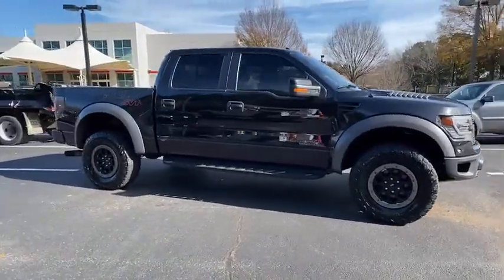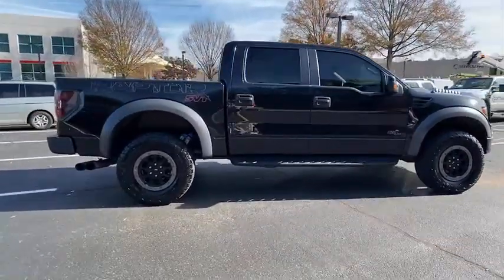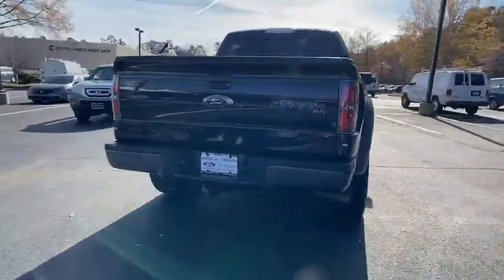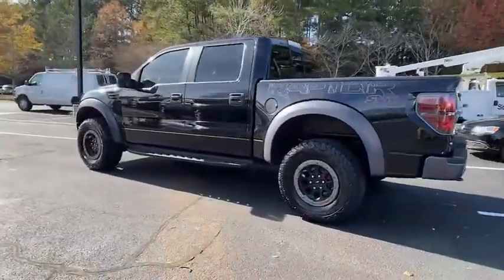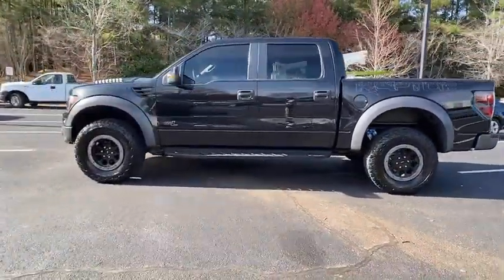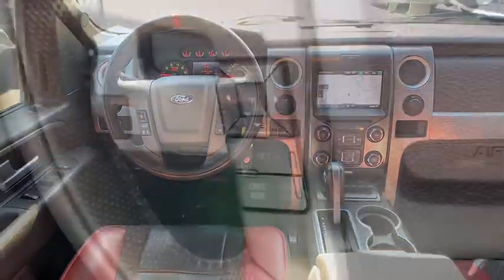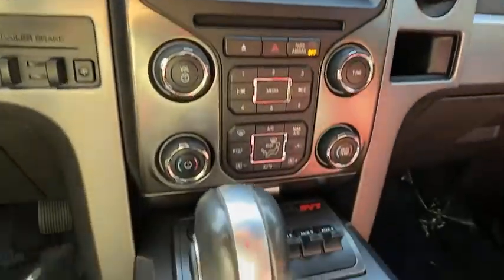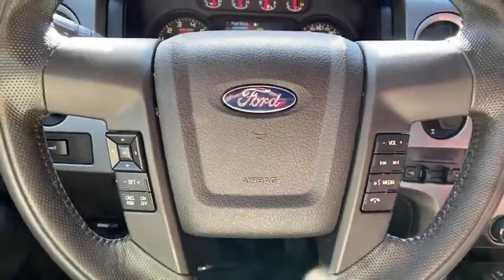2014 Ford F-150 Alpharetta, Roswell, Cumming, Sandy Springs, Marietta, GA P03065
Tuxedo Black Metallic Used 2014 Ford F-150 available in Alpharetta, Georgia at Angela Krause Ford Lincoln. Servicing the Roswell, Cumming, Sandy Springs, Marietta, GA area.
2014 Ford F-150 SVT Raptor - Stock#: P03065 - VIN#: 1FTFW1R60EFC49523

4WD 10-Way Power Driver & Passenger Seats Dual Electronic Automatic Temperature Control Electronic Locking w/4.10 Axle Ratio Equipment Group 801A Luxury Heated PowerFold Side Mirrors w/Memory Heated/Cooled Driver & Passenger Seats High-Intensity Discharge Headlamps Memory System Navigation Overhead Console w/Single Storage Bin Power Adjustable Pedals w/Memory Power Moonroof Power Tilt/Telescoping Steering Wheel Radio: Sony Single-CD w/HD Raptor Luxury Package Raptor Special Edition Package Rear Parking Sensors Rear-View Camera Remote Start Stowable Bed Extender Trailer Brake Controller Unique Black Leather Insert 40/Console/40 Seats Universal Garage Door Opener Wheels: 17 Special Edition Bead-Lock Capable.brbrOdometer is 12394 miles below market average! Clean CARFAX.brbrTuxedo Black Metallic 2014 Ford F-150 SVT Raptor 6.2L V8 EFI 16V 4WDbrbrAwards:br  * JD Power Automotive Performance Execution and Layout (APEAL) Study Initial Quality Study (IQS) Vehicle Dependability Study   * 2014 KBB.com Brand Image Awards